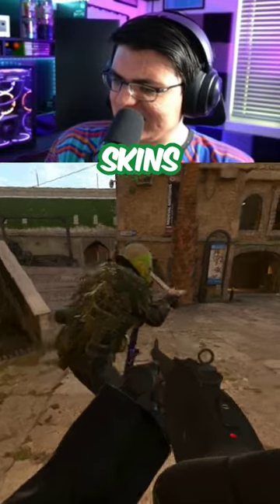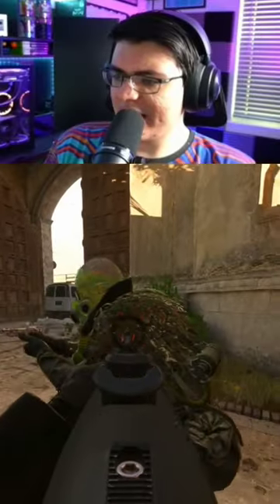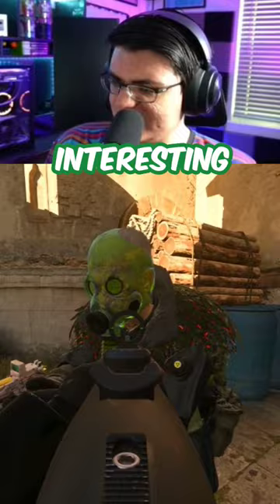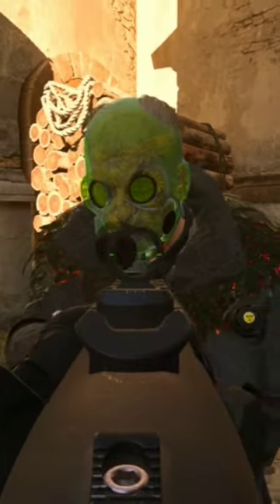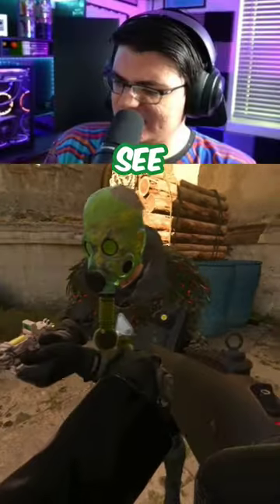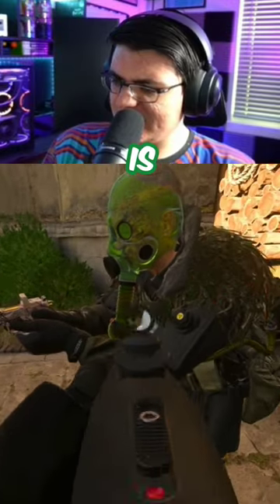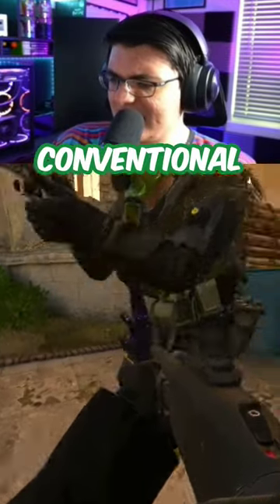Animated "Leaf" Operator in MW2 👀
MW2 - Dank Tracers with Vehicle Tracers 👀 (Tracer Pack: DR. Kushlov)
MW2 Green Bud Tracers with smoke puff effect in the Tracer Pack: Dr Kushlov bundle

00:00 Animated "Leaf" Operator in MW2 👀